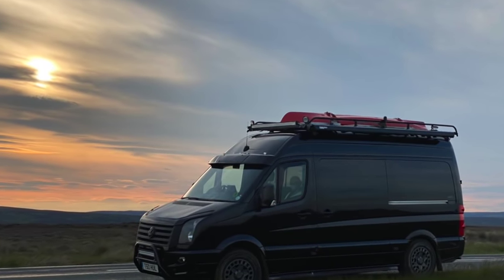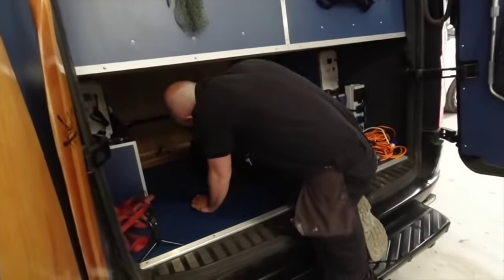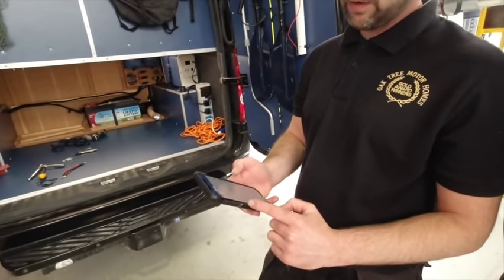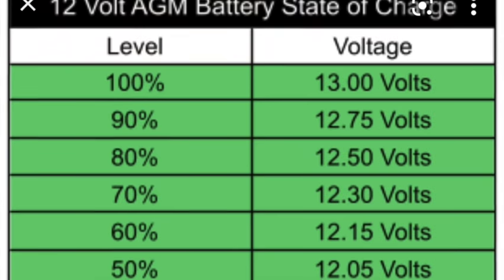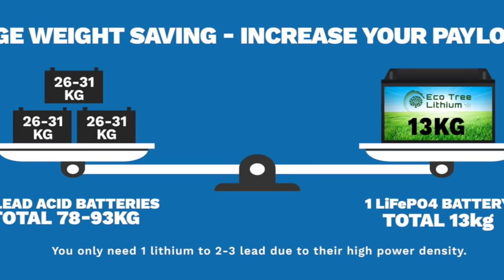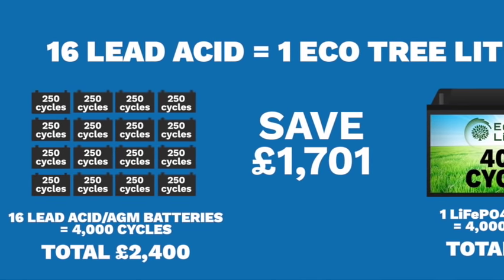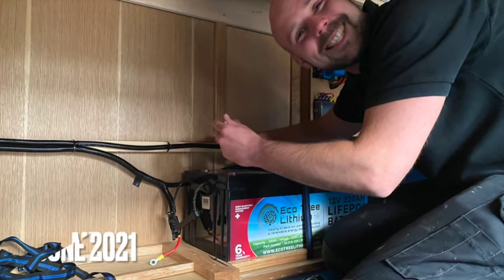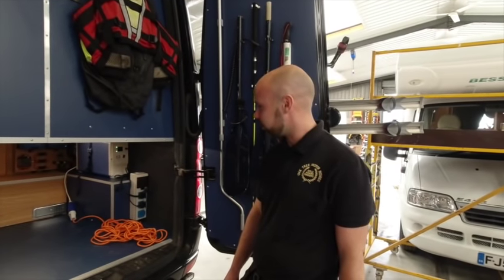Campervan Batteries Lithium or AGM?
This video is about fitting lithium batteries, replacing my old AGM batteries and the benefits of lithium over AGM or lead acid batteries.

This is our Instagram link @whippetonemanandhis